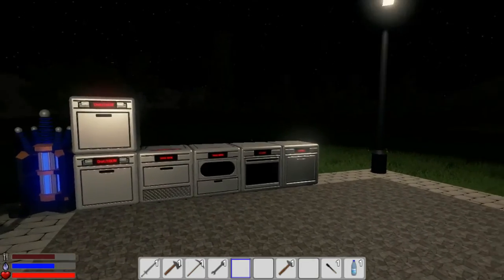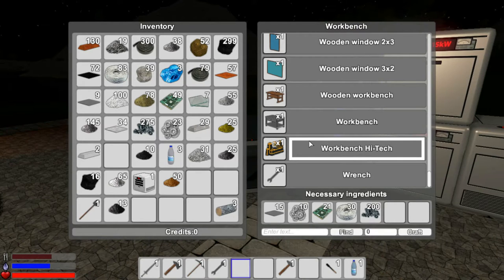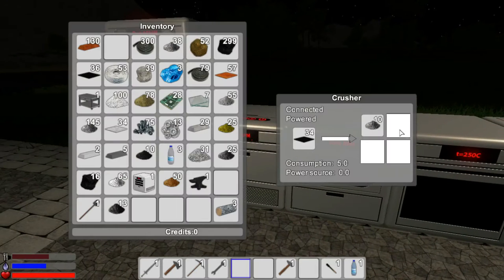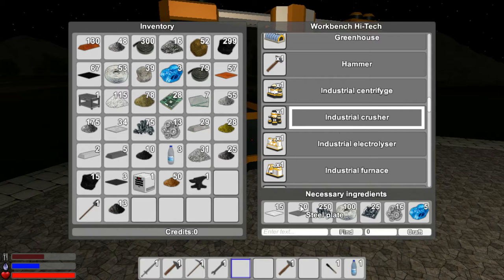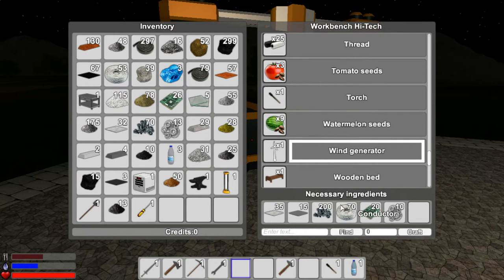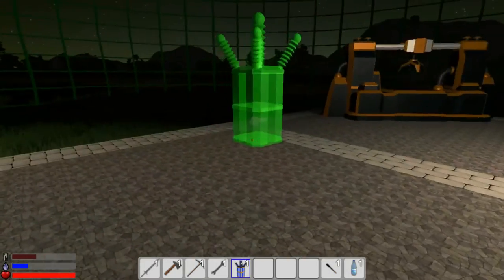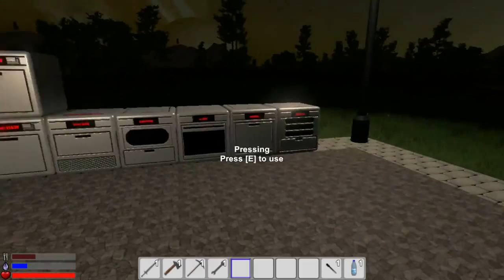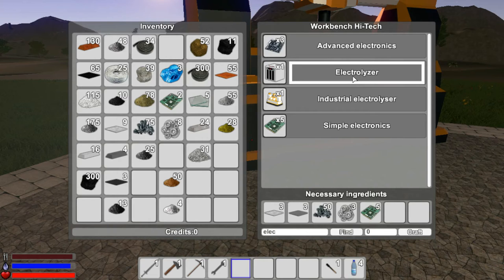StarsOne [Early Access] Gameplay ~ How To Play ~ EP 4: Hi-Tech Workbench